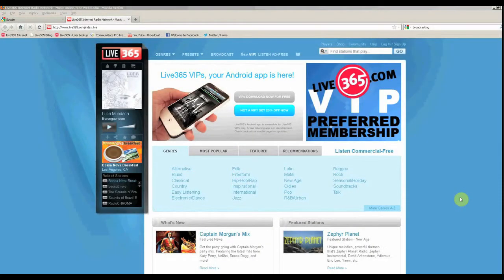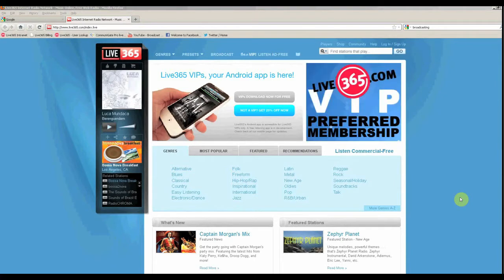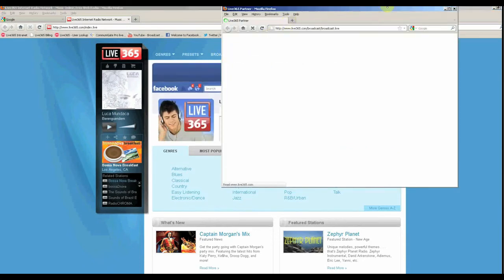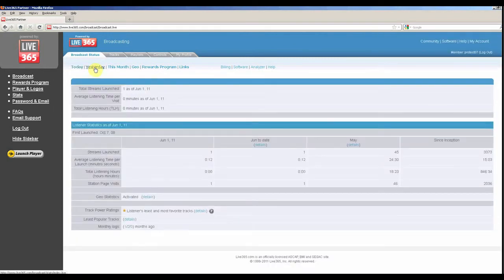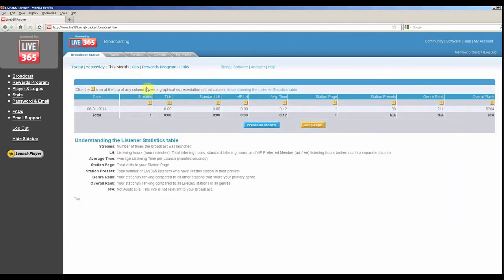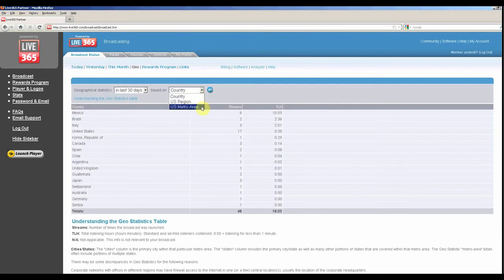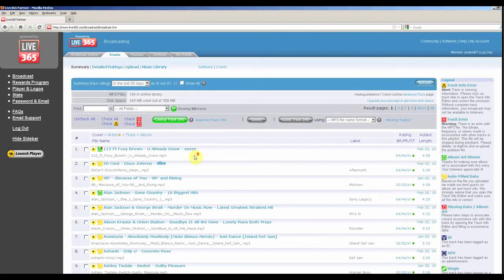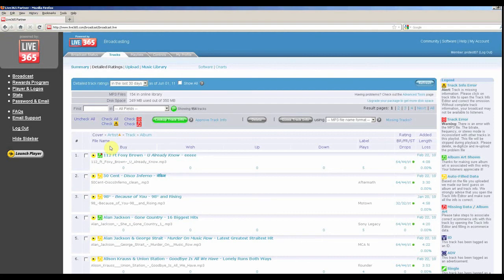Live365 Web Based Statistics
Watch in HD for highest resolution. Learn how to utilize the features of Live365 online. Track your stations progress, with detailed statistics, charts, and graphs available to all Live365 Broadcasters.